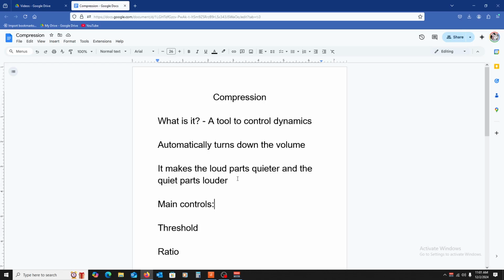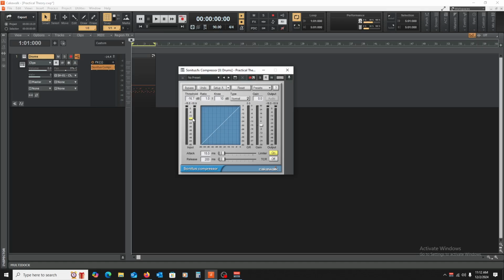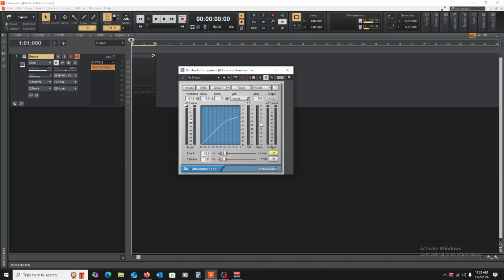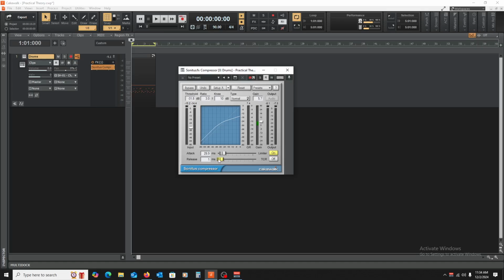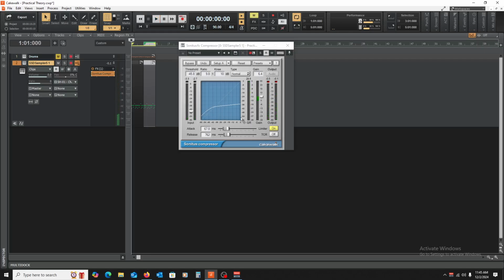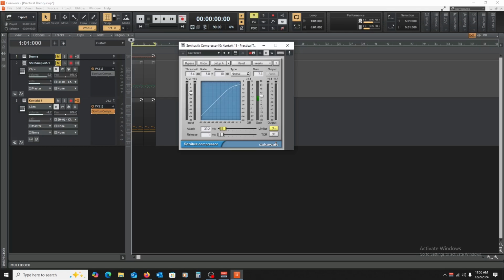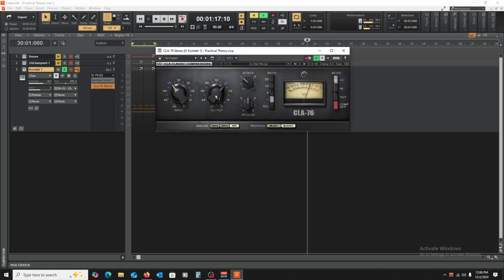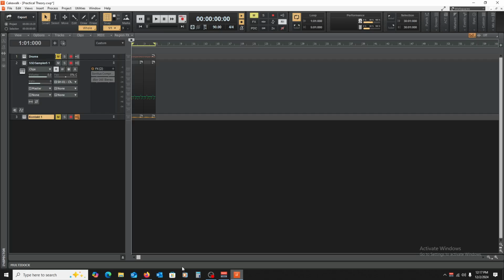Music Production Basics For Beginners Part 16: Compression And How To Use It Creatively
In this video I go over the basics of compression and how to use it creatively to add vibe and shape the sound of your instrument tracks.